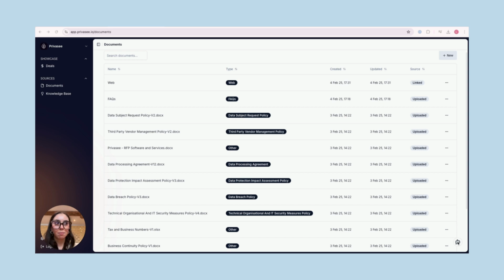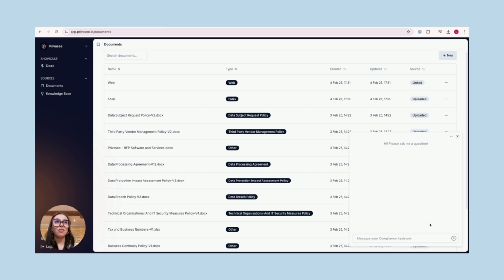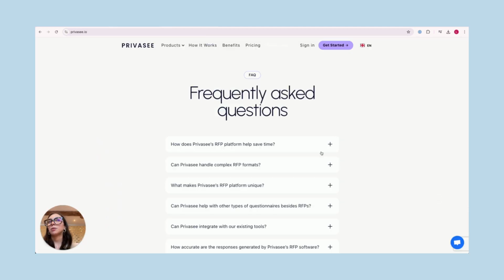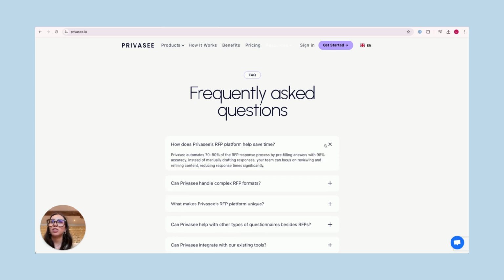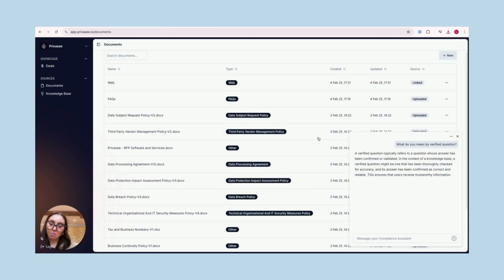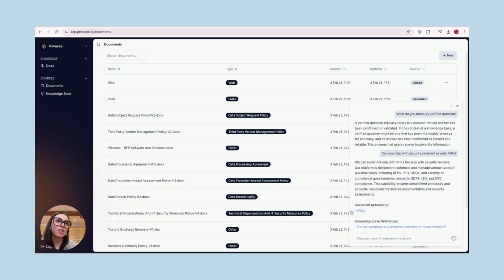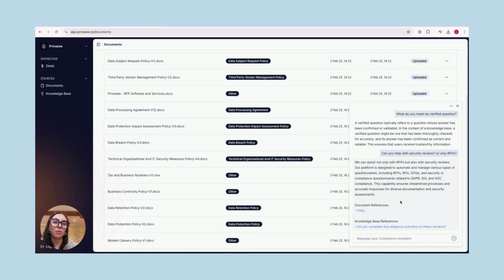Answer Product Questions Effortlessly with Privasee’s Platform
Struggling to answer product questions during sales or employee onboarding? Privasee’s AI-powered platform helps teams quickly and accurately respond to common queries, saving time and ensuring consistency.
✅ Instantly generate precise answers ✅ Streamline your sales and onboarding workflows ✅ Improve response accuracy and speed
💡 Watch now and discover how to make answering product questions a breeze!